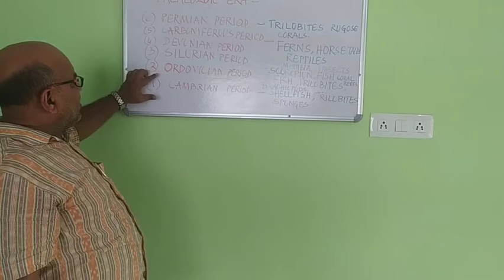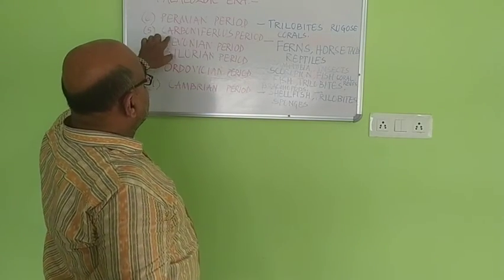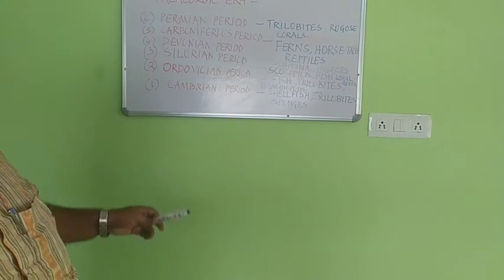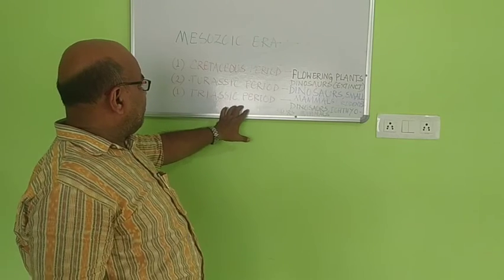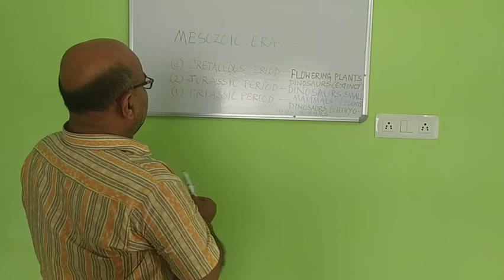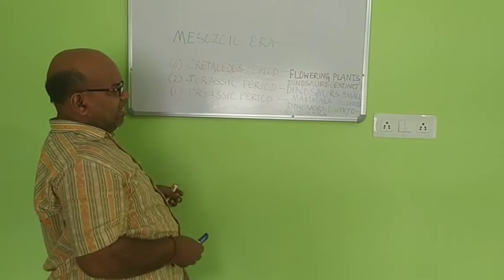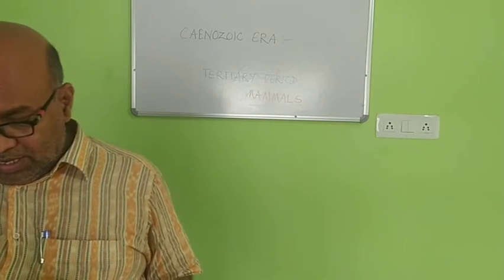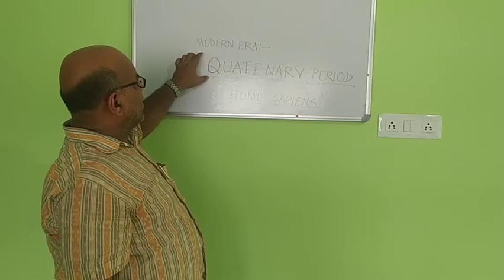+3 third year science semister 6 core-14 unit-2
Phylogeny of human part2